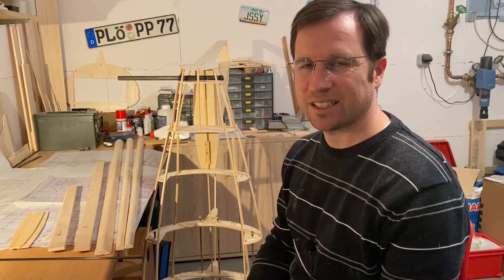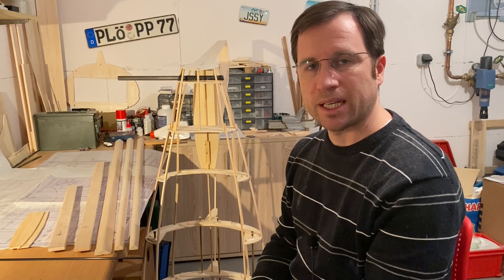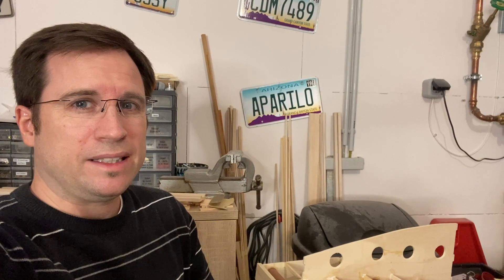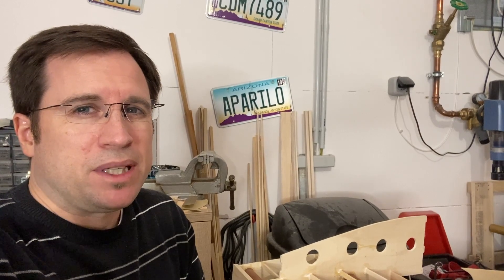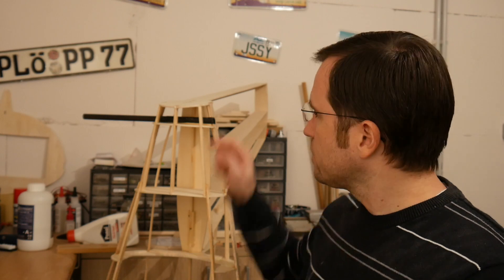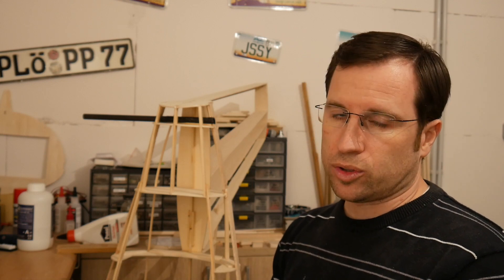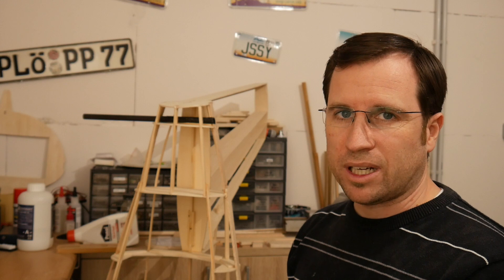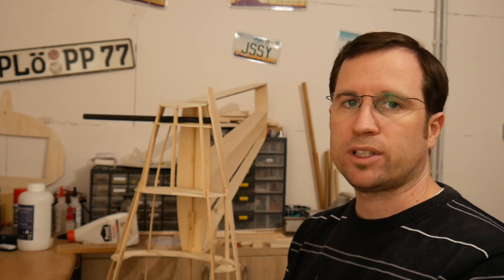I'm building a HUGE RC plane with 4m wingspan! | 1:10 C-160 Transall | Part 9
AUCH AUF DEUTSCH (Link siehe unten)!
I was a pilot of this wonderful bird for 10 years and now I'm gonna build a scale model 1:10. That means:
4.0m (13ft) wingspan
3.2m (10ft) lenght
1.2m (4ft) height
25kg (50lbs) weight
electric powered
all selfmade from scratch out of wood - I only have a blueprint!

The 9th part is about the torsion protection of horizontal stabilizer. Have fun watching!

CHAPTERS:
0:00  Leading Edge Center Wing
2:04  Inner Trailing Edges Outer Wings
2:45  Outer Wings
3:22  Leading Edges Horizontal Stabilizer
6:36  Attachment of Horizontal Stabilizer
8:12  Torsion Protection

- How do you install a modern macOS on old MACs?
- Vintage PCs from the 90's with 3Dfx Voodoo graphic cards